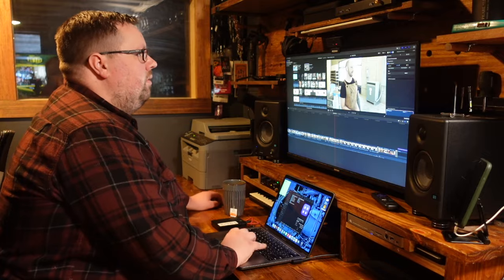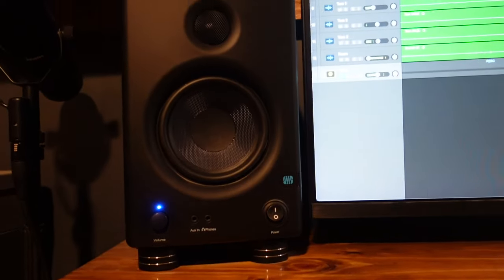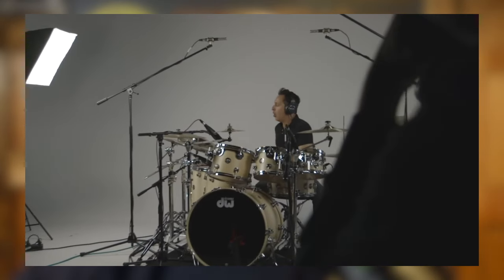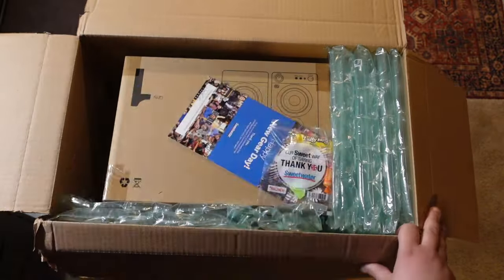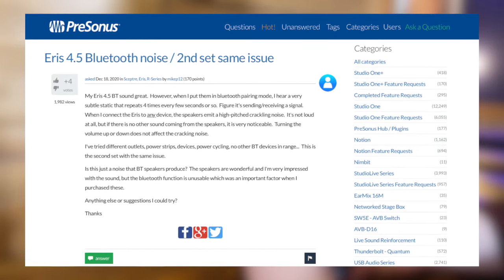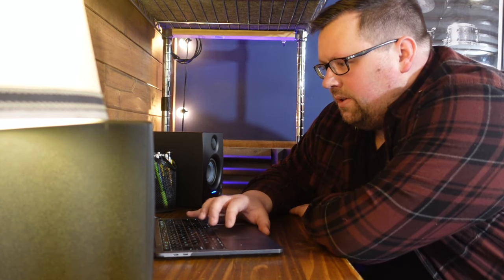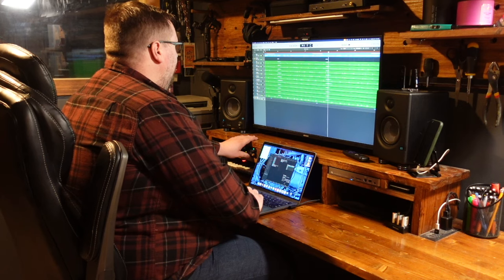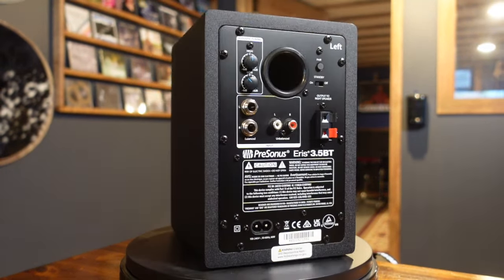PreSonus Eris 3.5BT // Studio Quality Audio for $150?